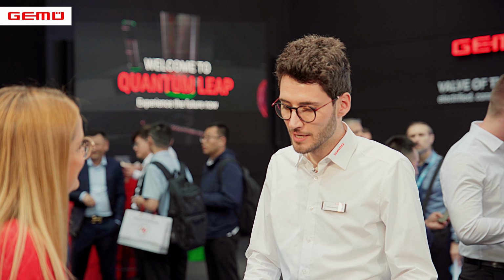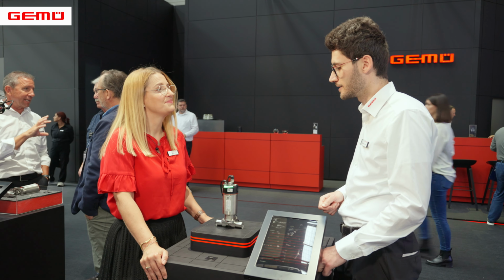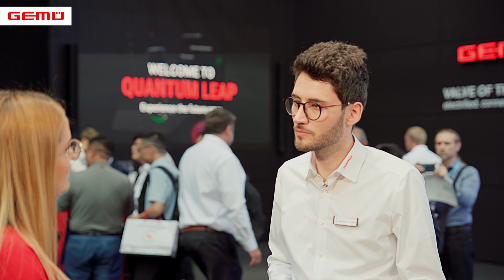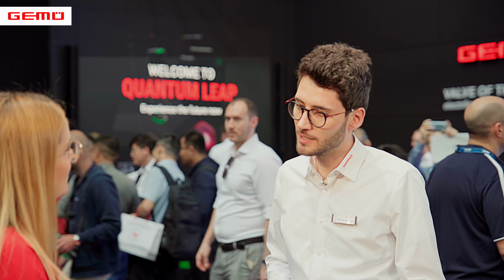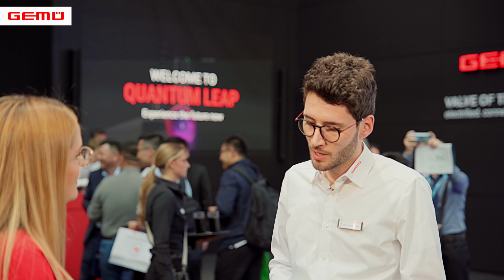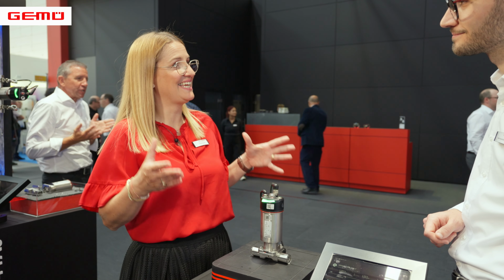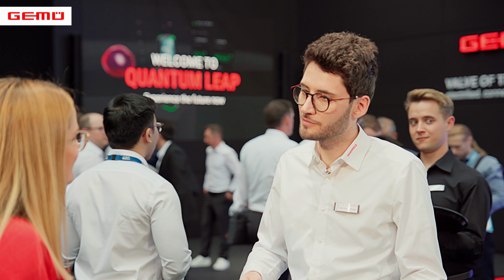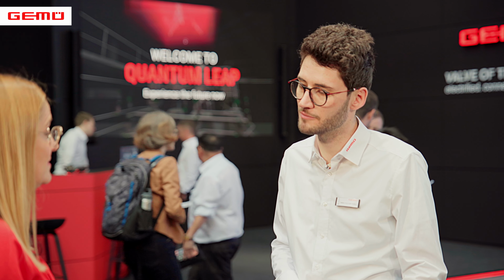GEMÜ 12A0 | The intelligent electrical position indicator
In this video, we present the new GEMÜ 12A0 electrical position indicator and show you how it impresses with its modern sensor technology and simple commissioning. Get to know the practical advantages of this device and discover how GEMÜ 12A0 can make your work easier.